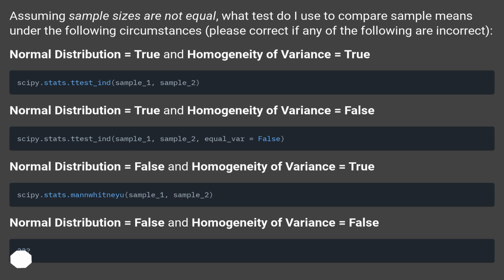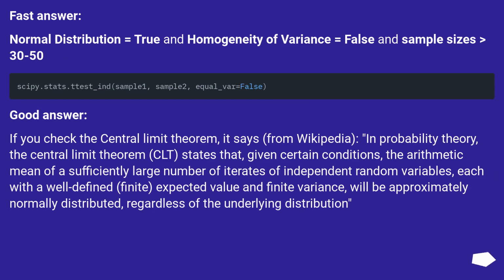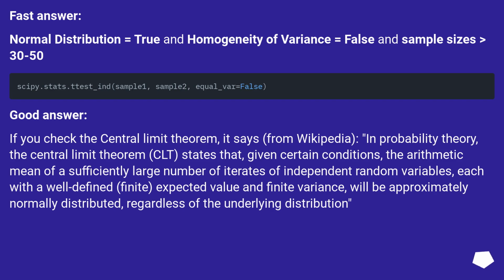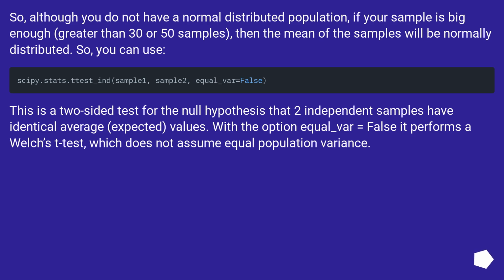What scipy statistical test do I use to compare sample means?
Chapters
00:00 Question
00:55 Accepted answer (Score 10)
02:24 Thank you